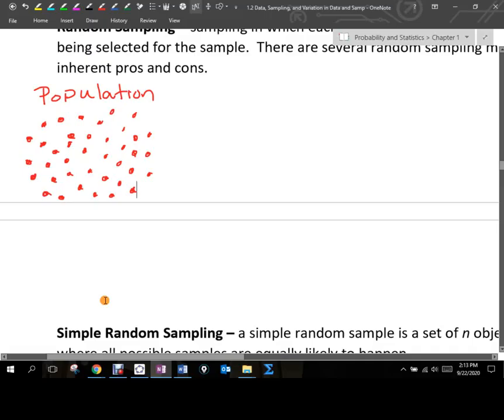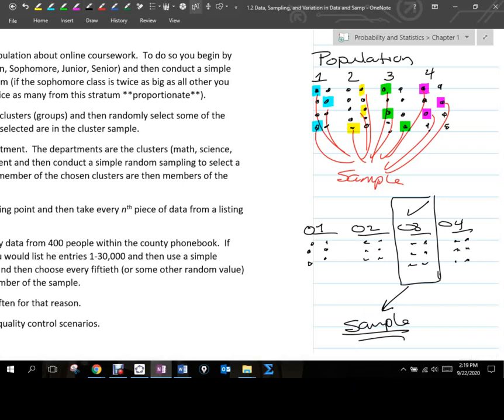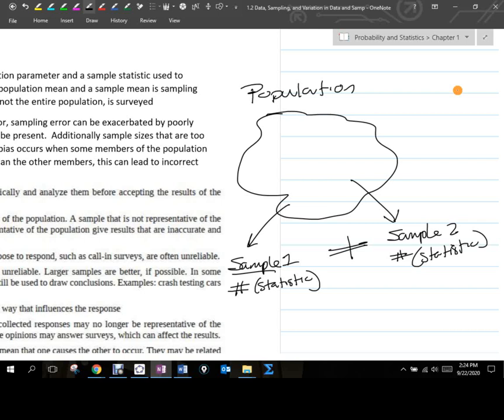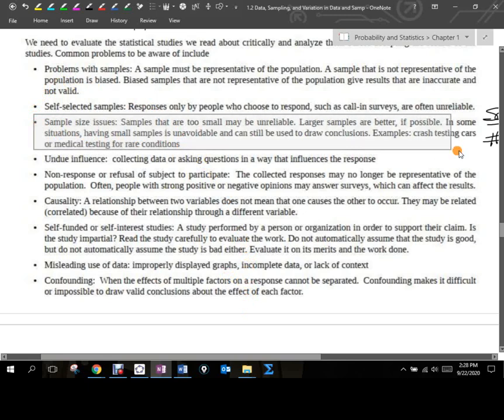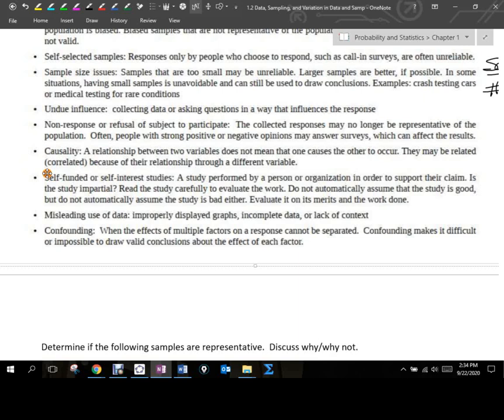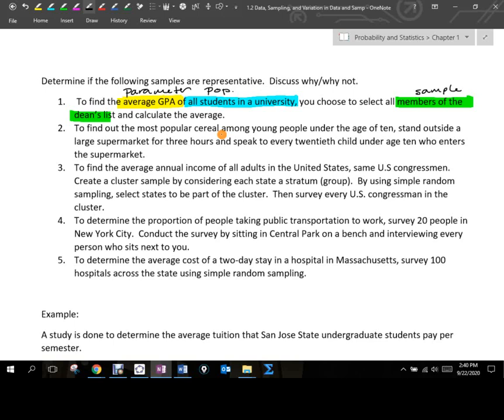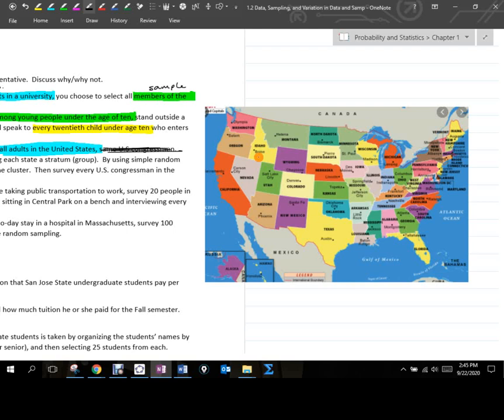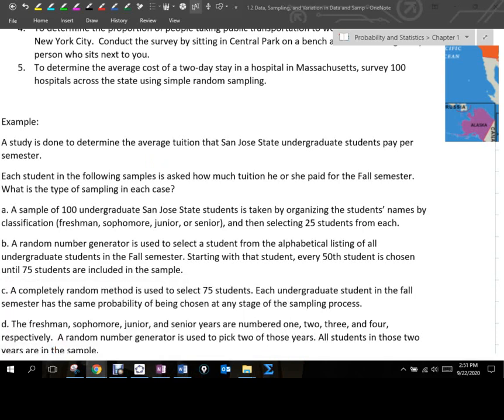9 22 20 Stats Section 1 2 Day4